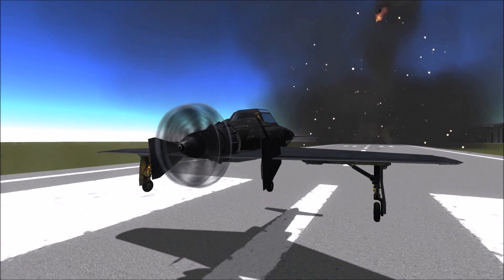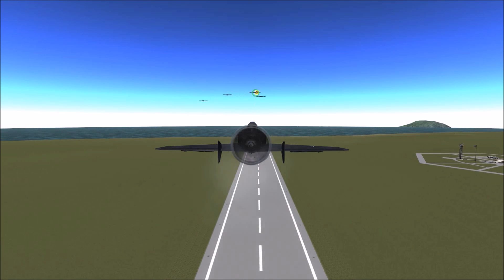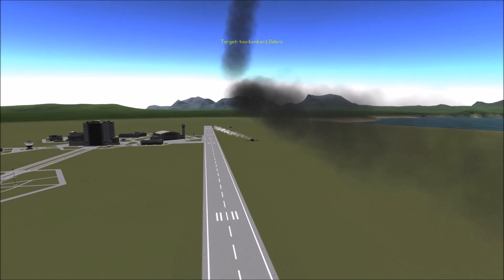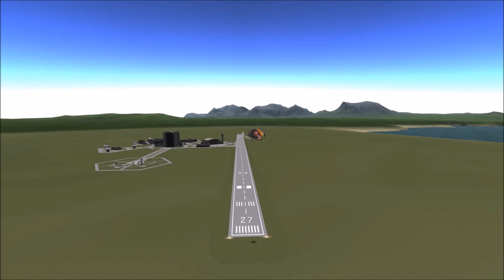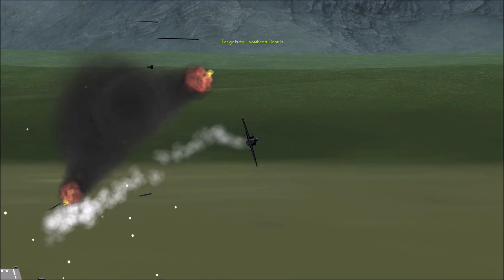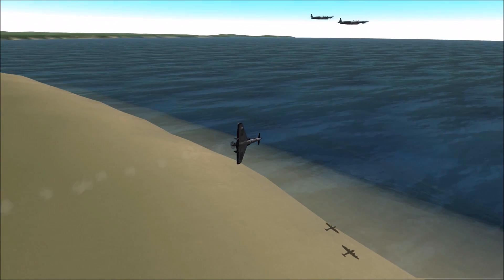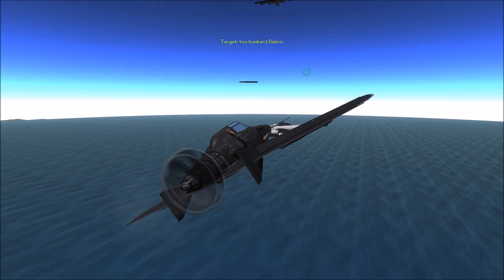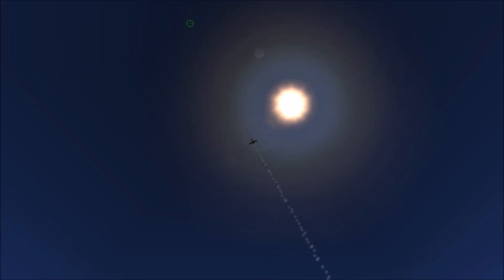KSP History's Misfits 9 J7W Shinden